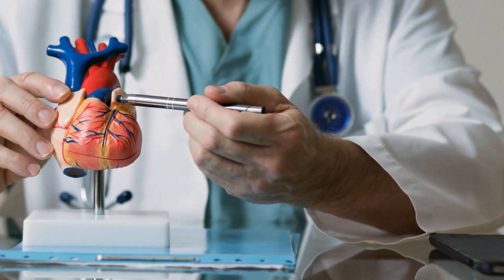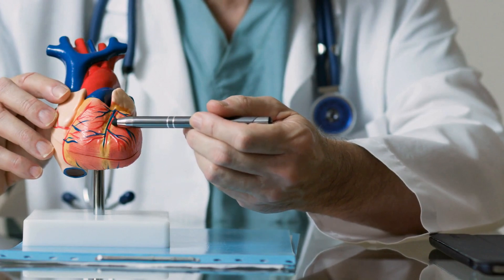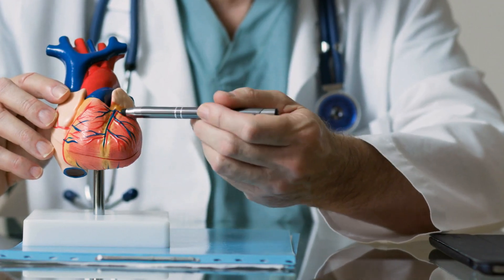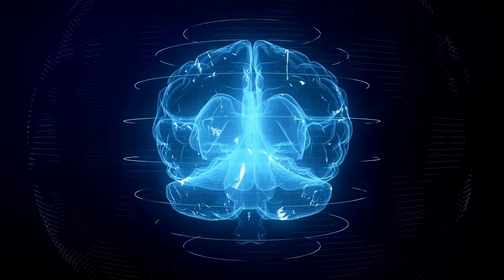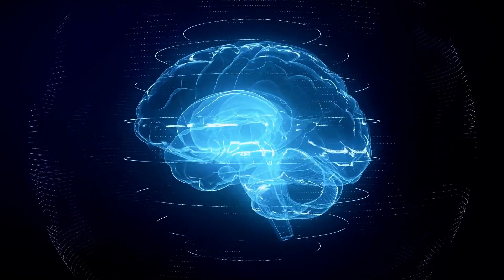The Unexpected Health Benefits of Lycopene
Lycopene is a pigment found in tomatoes and other red fruits and vegetables. It's responsible for their red color, and it's also a powerful antioxidant. Recent studies have shown that lycopene may offer some surprising health benefits. In this video we're going to discuss those benefits along with research to back up these claims as well as  some of the best food sources for lycopene.

1. Cancer Prevention

One of the most well-known health benefits of lycopene is its ability to prevent cancer. Lycopene is a powerful antioxidant that helps to protect cells from damage. Studies have shown that lycopene can help to reduce the risk of several types of cancer, including prostate, breast, and ovarian cancer.

2. Heart Health

Lycopene has also been shown to improve heart health. The antioxidant properties of lycopene help to protect against oxidative stress, which can damage cholesterol and lead to heart disease. Additionally, lycopene has been shown to lower blood pressure and improve blood vessel function.

3. Skin Health

Lycopene can also improve skin health. The antioxidant properties of lycopene help to protect the skin from damage caused by ultraviolet (UV) radiation from the sun. Additionally, lycopene can help to reduce the risk of skin cancer.

4. Brain Health

Lycopene has also been shown to improve brain health. Studies have shown that lycopene can help to improve memory and cognitive function in older adults. Additionally, the antioxidant properties of lycopene may help to protect the brain from age-related damage.

5. Immune System Health

Lycopene has also been shown to boost immune system health. The antioxidant properties of lycopene help to fight off harmful toxins and bacteria that can weaken the immune system. Additionally, lycopene has been shown to increase the production of white blood cells, which are essential for fighting off infection

So what are the top food sources for lycopene?

 Some of the best sources of lycopene include tomatoes, watermelon, pink grapefruit, papaya, and guava. Try to incorporate these foods into your diet on a regular basis to get the full benefits of this powerful antioxidant.